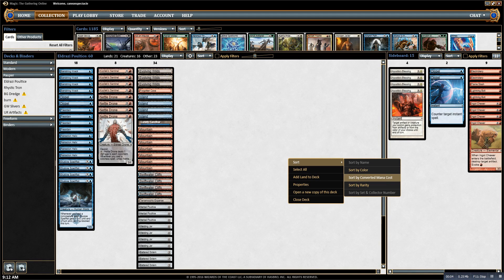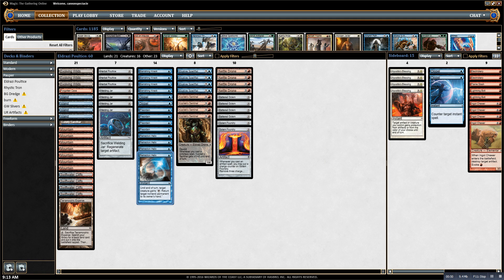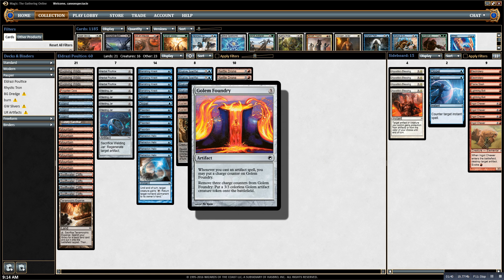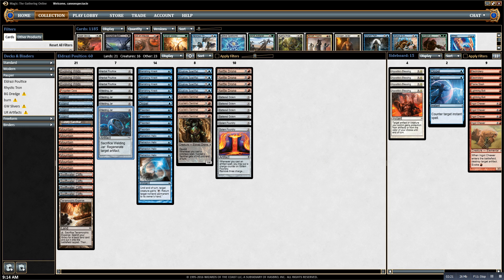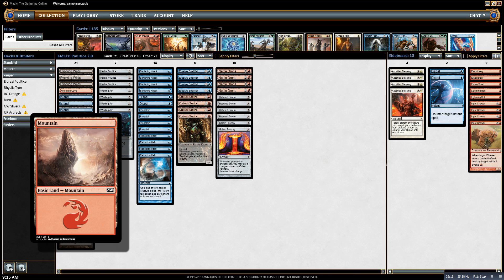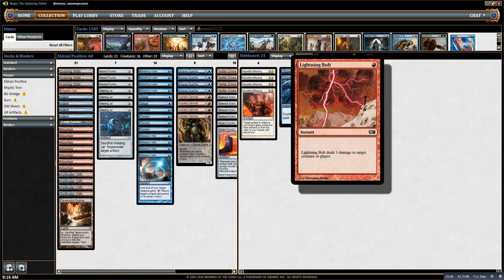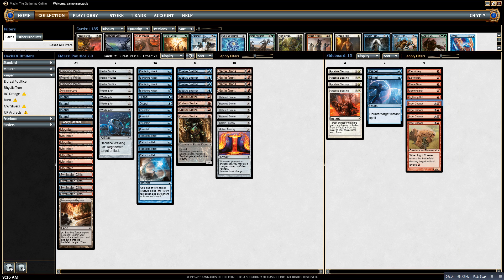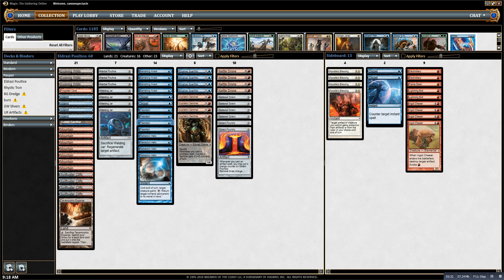Pauper Gameplay: Eldrazi Poultice -- Deck Tech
Creatures:
4 Elusive Spellfist
4 Kozilek's Sentinel
4 Nettle Drone
4 Battered Golem

Spells:
4 Welding Jar
3 Herbal Poultice
4 Banishing Knack
4 Retraction Helix
2 Golem Foundry
4 Preordain
2 Dispel

Lands:
4 Swiftwater Cliffs
3 Evolving Wilds
1 Terramorphic Expanse
1 Forgotten Cave
1 Lonely Sandbar
7 Mountain
4 Island

Sideboard:
4 Apostle's Blessing
4 Ingot Chewer
2 Lightning Bolt
1 Flame Slash
2 Dispel
2 Electrickery